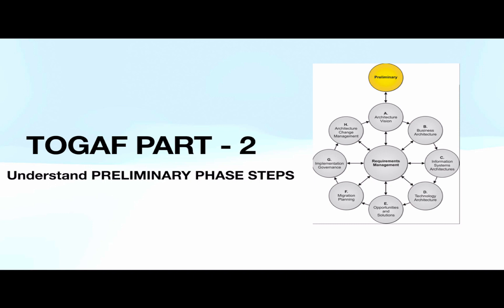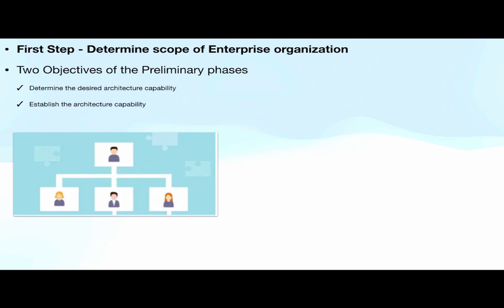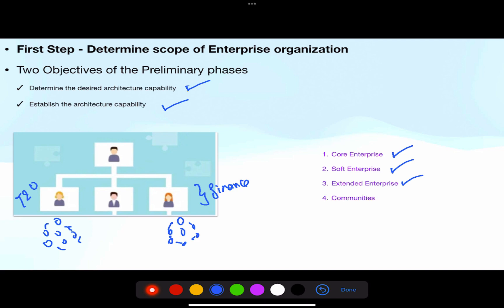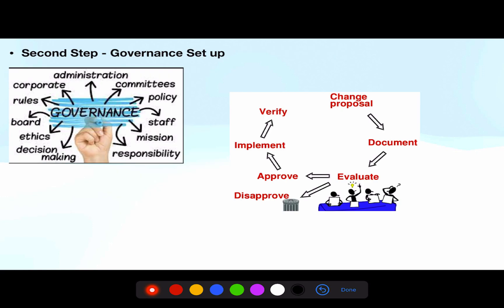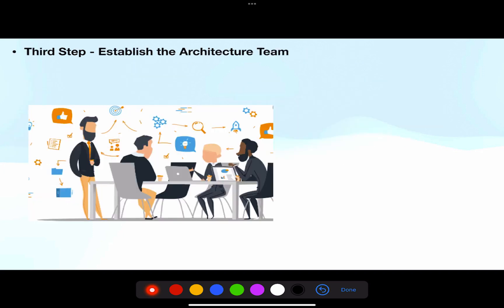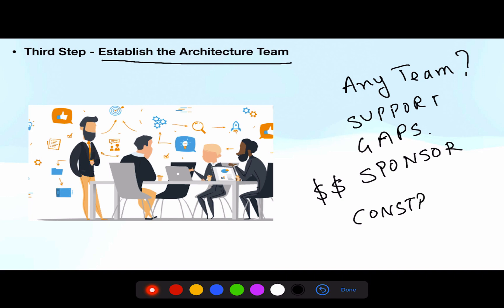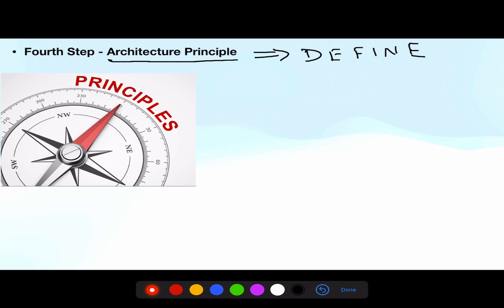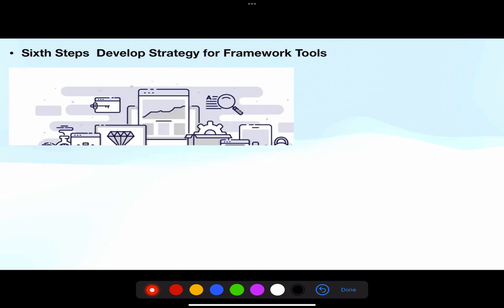CRACK Enterprise Architect PART 2 - Preliminary Phase Steps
This video explains steps of the Preliminary Phase which is needed to crack Enterprise Architect PART 2

For Preliminary Phase  part 1 video which has objective , input and output please refer below ink